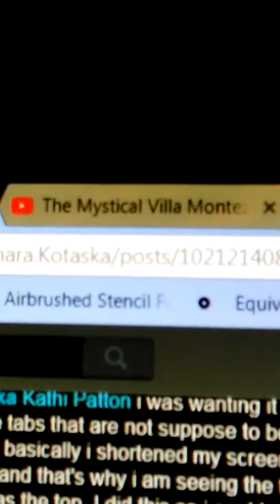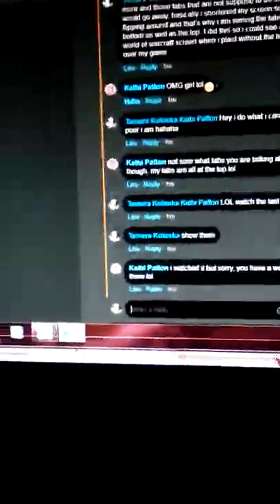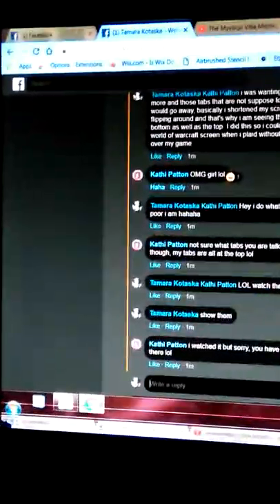My old ass monitor